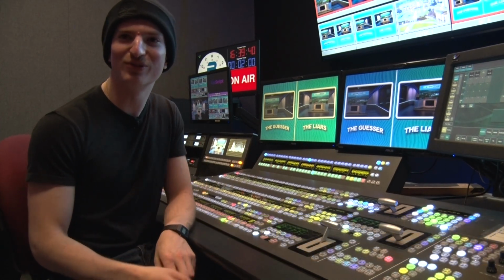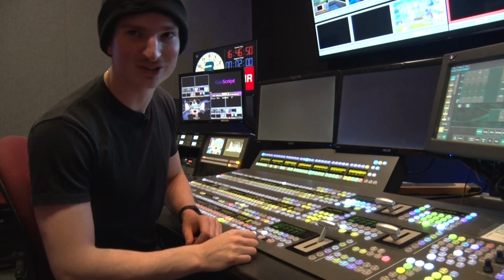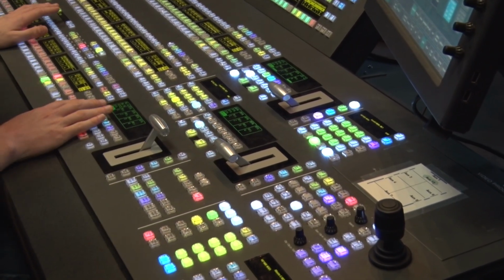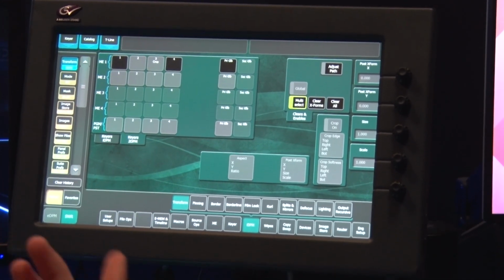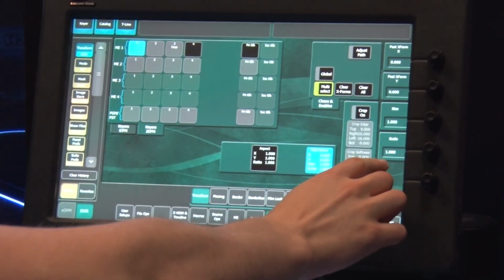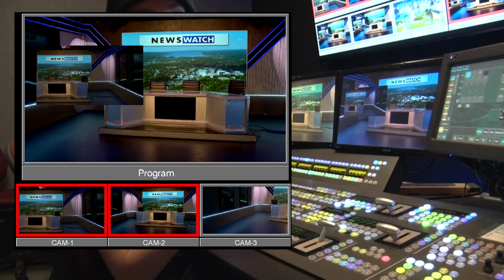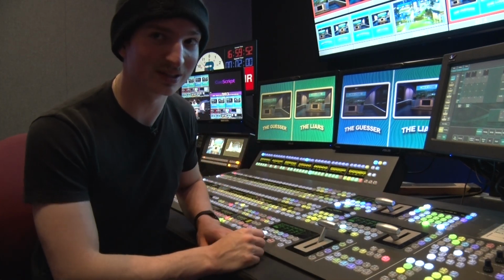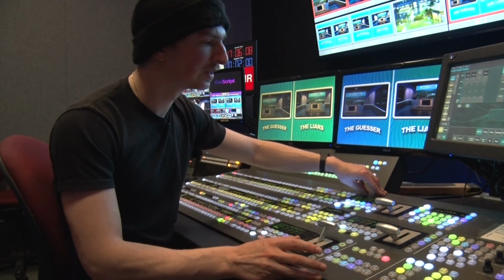Switcher How To: Creating A Double Box & Using E-MEMs- Grass Valley Karrera K Series Video Switcher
In this video, we will be showing you how to create a double box without using a mask, along with the use of E-MEMs to create cool transitions on the Grass Valley Karrera K Series Video Switcher.